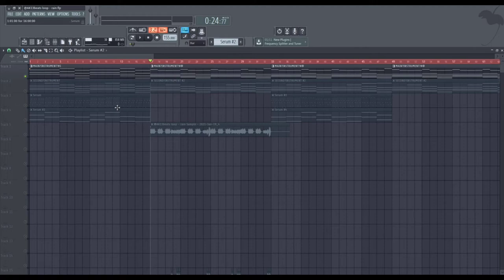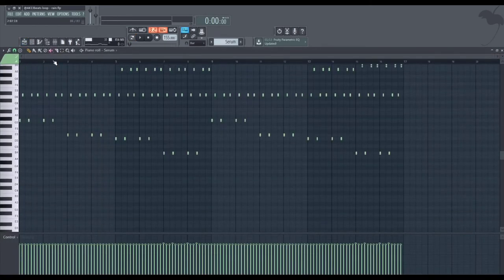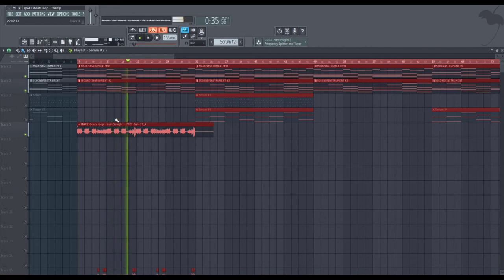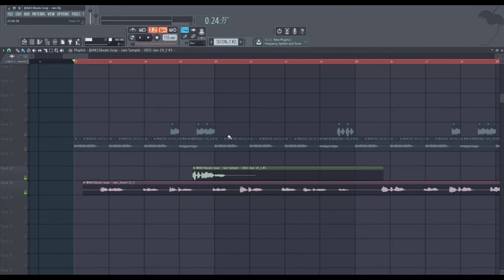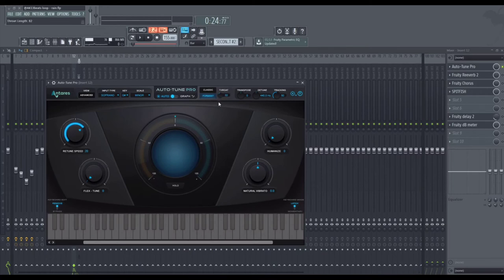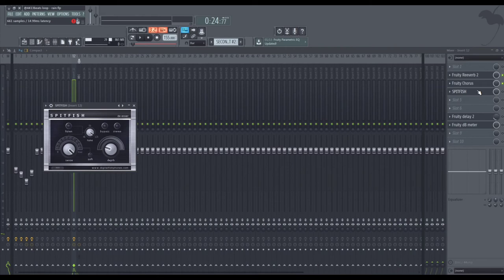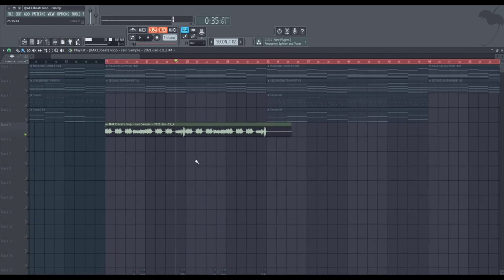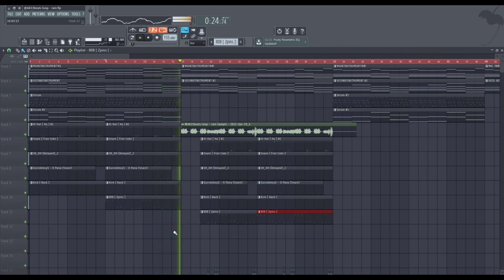How To Make Virtual samples like Foreigngotem and Mike Dean | Tutorial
Today i showed how to make samples like Foreigngotem and Mike Dean

loop kit,
loopkita apk,
aplikasi loopkita,
loop kite,
loop kitesurf,
loop kitesurfing,
10kk loop kit,
808 mafia,
808 mafia tutorial,
808 mafia pvlace,
808 mafia samples,
808 mafia loops,
free loop kit download 2019,
21 savage loop kit,
6ix9ine loop kit,
808 mafia loop kit,
808 loop kit,
808 mafia loop kit free
cubeatz sample,
cubeatz tutorial,
cubeatz melodies,
cubeatz sample pack,
cubeatz jumpa,
cubeatz instrumental,
cubeatz library,
cubeatz beats,
cubeatz ableton,
cubeatz analog,
cubeatz making a beat,
cubeatz beat,
cubeatz bell,
cubeatz chords,
cubeatz cook up,
cubeatz clout,
commas cubeatz,
cubeatz drake,
cubeatz detune,
cubeatz deconstructed,
cubeatz equipment,
cubeatz effects,
cubeatz fefe,
cubeatz flp,
cubeatz flute vst,
cubeatz free,
cubeatz fx,
secret cubeatz flute,
cubeatz guitar,
cubeatz genius,
cubeatz goosebumps,
cubeatz hullabaloo,
cubeatz how to,
cubeatz holy,
cubeatz hullabaloo sample,
cubeatz hardware,
cubeatz interview,
cubeatz instagram,
cubeatz instru,
cubeatz kit,
cubeatz kontakt,
cubeatz kyle,
kevin cubeatz,
kbeazy cubeatz,
cubeatz sample kit,
cubeatz loop,
cubeatz live,
cubeatz midi,
cubeatz manu,
cubeatz motorsport,
cubeatz official,
cubeatz omnisphere,
cubeatz oz,
cubeatz prod,
cubeatz producer tag,
cubeatz plugins,
cubeatz presets,
cubeatz pack,
cubeatz piano,
cubeatz remake,
cubeatz reddit,
cubeatz secret,
cubeatz type sample pack,
cubeatz tag,
cubeatz vermögen,
cubeatz vsts,
cubeatz vol,
cubeatz whosampled,
wheezy cubeatz,
southside x cubeatz,
cubeatz youtube,
cubeatz samples vol 1
Mike dean
Mike Dean samples
Virtual loops
Foreigngotem
foreigngotem Live
foreigngotem samples
foreigngotem tutorial